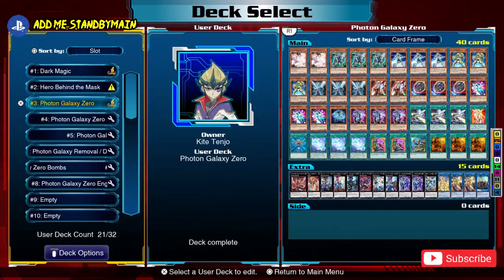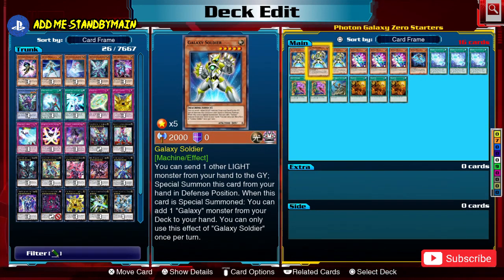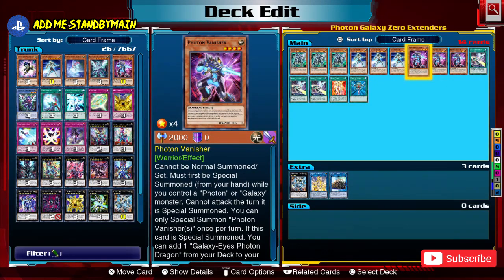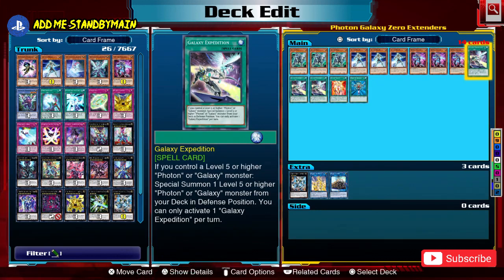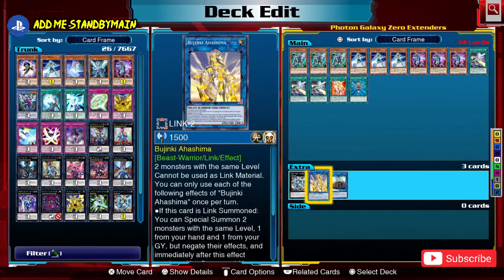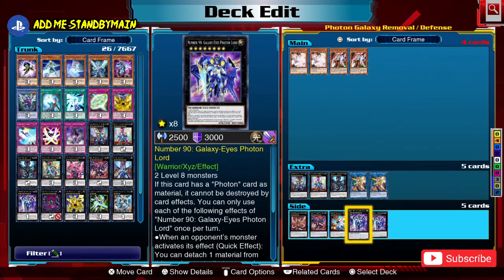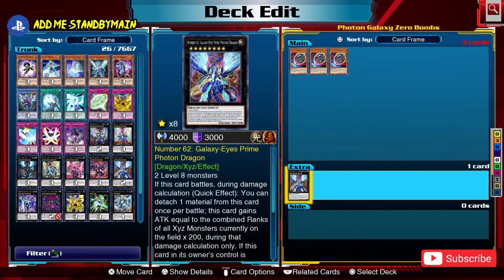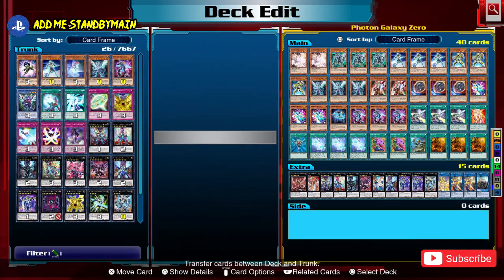Yu-Gi-Oh! Legacy of the Duelist Link Evolution Deck Profile - GALAXY-EYES PHOTON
Challenge Me If You Dare! (And want to be on a video) - PSN: StandbyMain

~About Yu-Gi-Oh! Legacy of the Duelist Link Evolution Deck Profile~

It’s Time to Duel!

Experience over 20 years of Yu-Gi-Oh! history with Yu-Gi-Oh! Legacy of the Duelist: Link Evolution!
Build your Deck from over 10,000 cards and take on the most iconic Duelists from the Yu-Gi-Oh! universe. Relive the stories from the original animated Yu-Gi-Oh! series through Yu-Gi-Oh! ARC-V and challenge the newest generation of Duelists from the virtual world of Yu-Gi-Oh! VRAINS!

• New Link Monster cards, not only changing the way how seasoned Duelists play their cards, but where they play them
• Faithful to the TV show, relive moments and Duels from every version of the animated series
• New Duelists can learn the Yu-Gi-Oh! TRADING CARD GAME with the beginner’s tutorial
• Take on the roles of the animated series villains with Reverse Duels
• Compete in Battle Pack Sealed Pack and Draft play!
• Includes all the downloadable content from the previously released Yu-Gi-Oh! Legacy of the Duelist